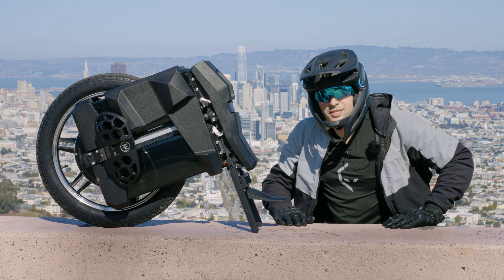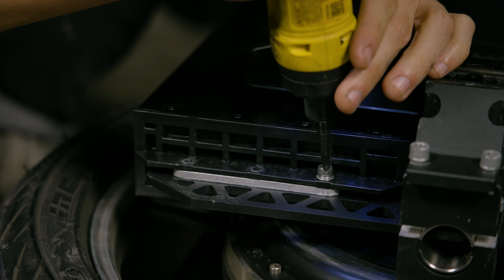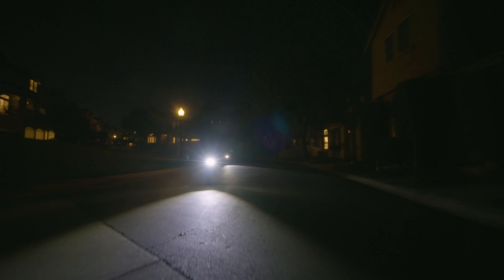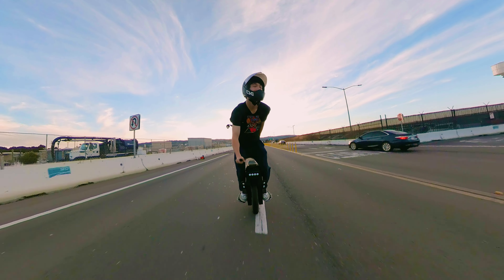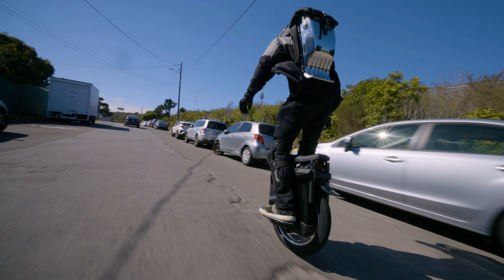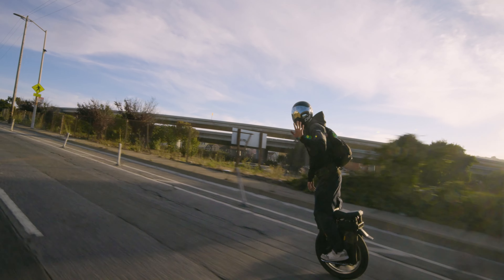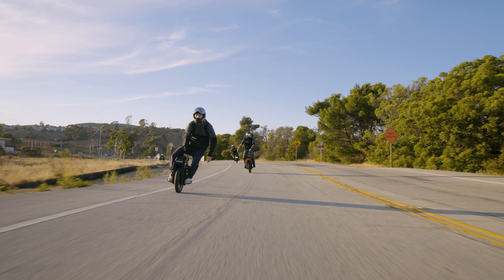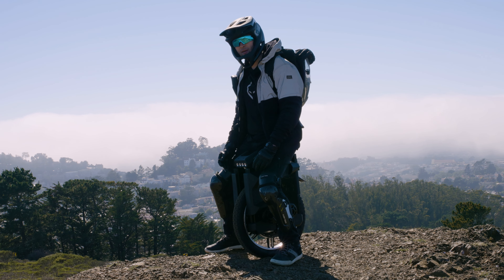Master Pro - A Large And Fast Electric Unicycle With Suspension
Our video on the Master Pro electric unicycle is here. It's th fastest production electric unicycle with the biggest battery yet!

Some things that help me ride and create videos:
- Alien Rides Carbon Fiber Protective Gear
- Riding helmet from Amazon
- Filming Drone from Amazon
- Riding gloves from Amazon
- My riding sunglasses from Amazon